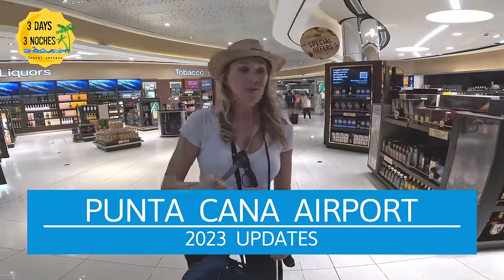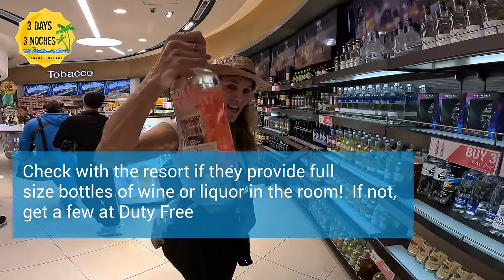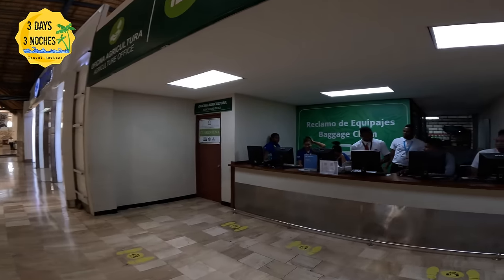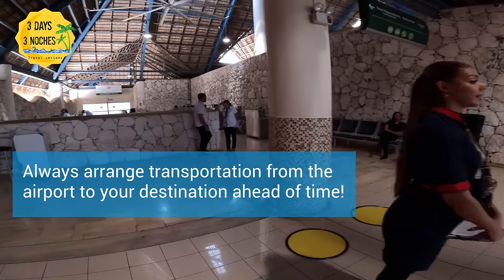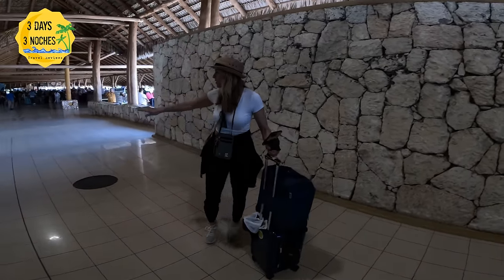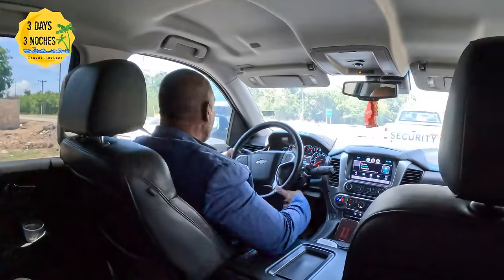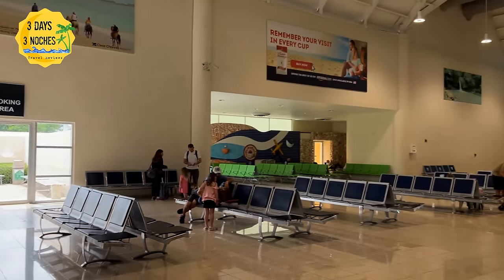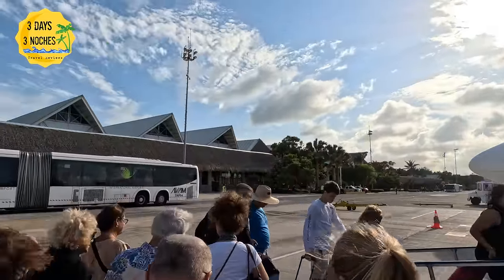Punta Cana Airport 2023 Updates | Punta Cana Travel Tips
In this video we give you everything you need to know about arriving and departing from the Punta Cana airport! It includes important travel tips like entry requirements needed for the Dominican Republic as well as airport transfer to your resort!

If you are new to our channel, 3 Days 3 Noches brings you honest travel reviews, tips and information about the travel destinations that we go to!  We are NOT a travel vlog or a travel agency.  We answer all comments and questions as well so we would love to hear about your experiences with the Punta Cana airport or any questions you may have!

We used Diamond Transfers roundtrip from our resort and they were amazing!  Here is the link to book which is an affiliate link with Viator: (Which means we earn a small commission when you book through this link - we only recommend services and products that we trust and use ourselves)
( This is the standard service)

VIP upgrades must be made through Diamond Transfer  Call or WhatsApp -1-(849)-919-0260

Link to the online form that you need to fill out to enter the Dominican Republic

Blanche and Company -  Full Amazon Influencer Storefront -

SPF Hoodies
Straw Tote
Crochet Cover Up
Black and white Palm Tree Shirt
Blue and Tropical Print Bottoms - Bikini
Red and Black Halter Top Bikini
White Floral Jumper
Black Joggers
Favorite Travel Sneakers
Cropped Black Tank Top
Blue and White Palm Tree Top
Blue and White Bathing Suite
Blue Cover Up
Blue Flowered Jumper
White Casual Blazer
Belt Bag

Toileries:
Travel Size Banana Boat 6 Pack
Organic/Vegan Sunscreen Spray

Travel Gear:
Jewelry Travel Case
Clear Travel Bags
Foldable Beach Mesh Bag
Waterproof Small Sling Backpack
Carryon & Weekender Bag

For the Beach
Waterproof and Foldable Tote Bag for the Beach with Zipper
Blue Dress/Beach Cover Up
Tankini Bathing Suits
Kimono Beach Cover UP
Insulated Beach Cups

Cameras & Accessories
Go Pro